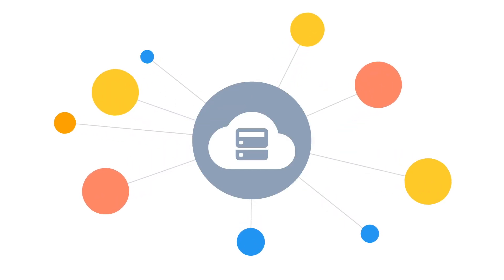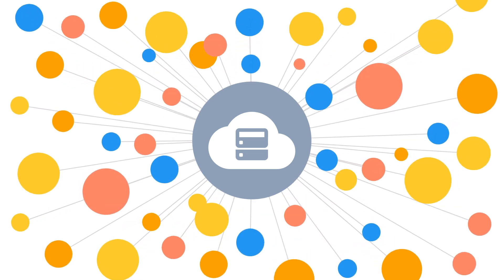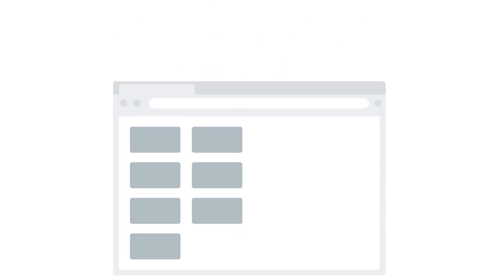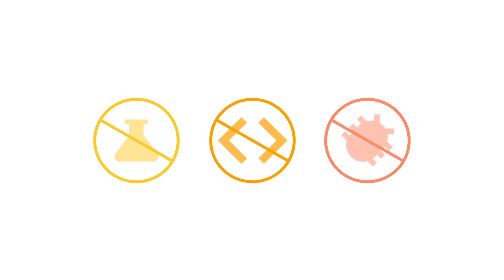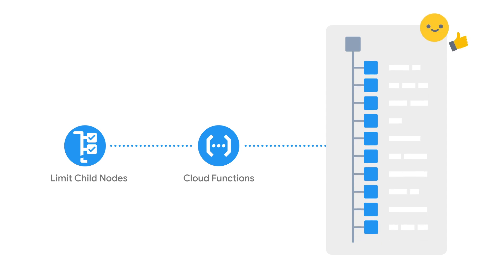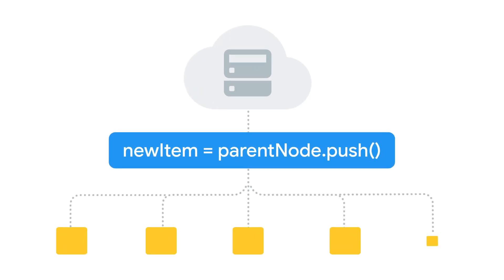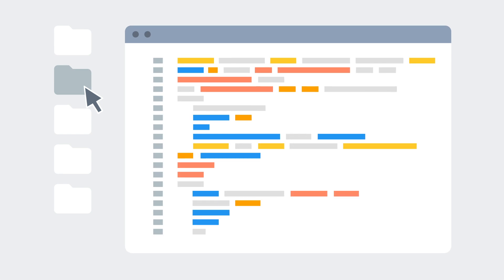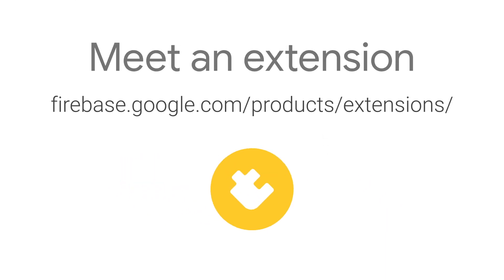Meet an Extension: Limit child nodes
The Realtime Database is a great place to easily store your applications data in the cloud. Sometimes you may end up with more data you need, this is where the Limit Child Nodes extension can help.